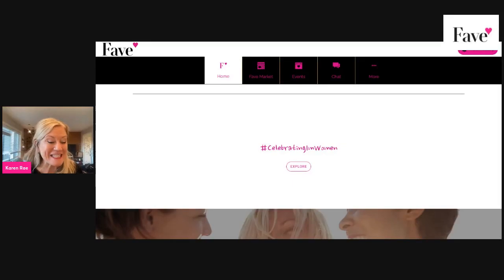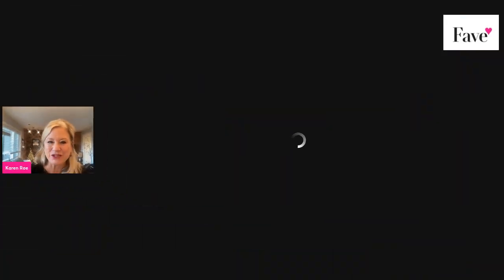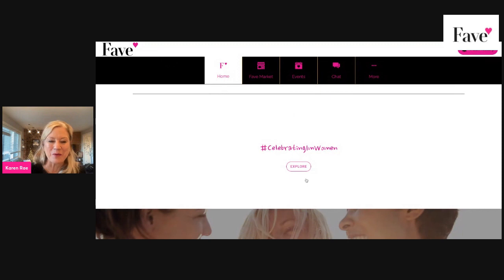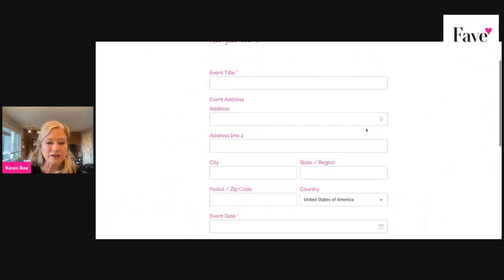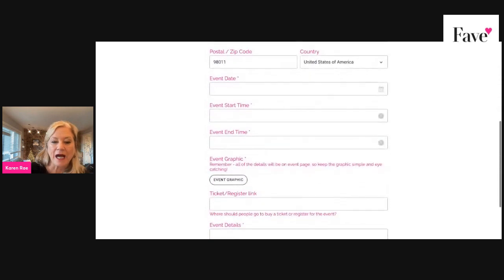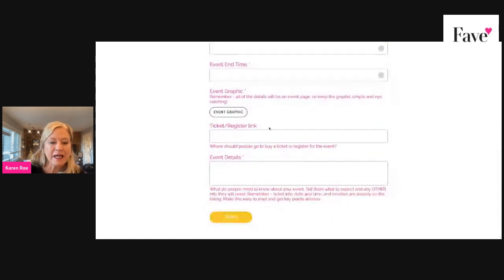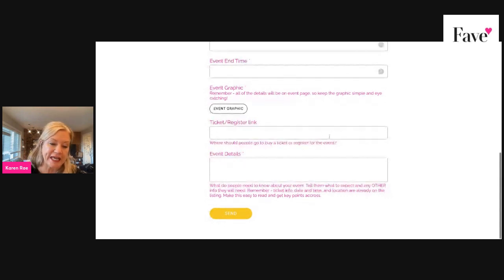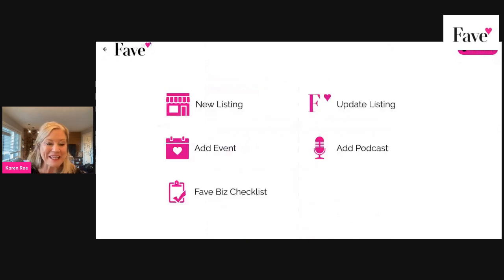How to Upload Your Events on the Fave App! Members Only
🌟 Ready to share your awesome events with the Fave community? 🌟

Let's dive into a quick and easy tutorial on how to upload YOUR events on the Fave App! 📅✨

Guess what? We're always working to make your Fave experience even better, with fresh updates every Monday. So, let's plan ahead and make the most of it! The sooner you get your fantastic events uploaded, the sooner our wonderful community can discover and enjoy them. 🚀🤩

Get ready to spread the excitement – Fave is here to help you shine! 🌟💫